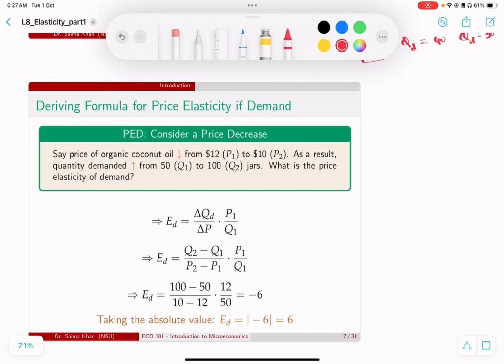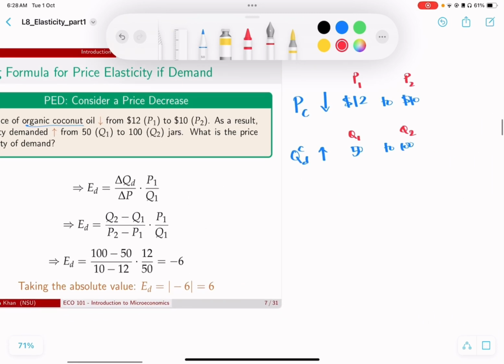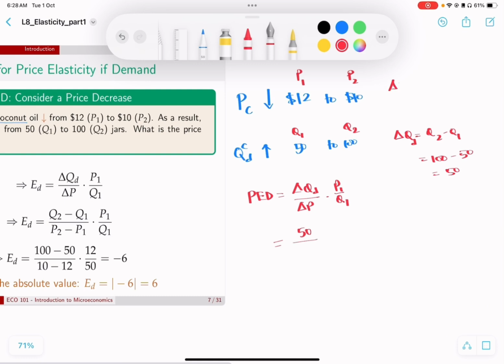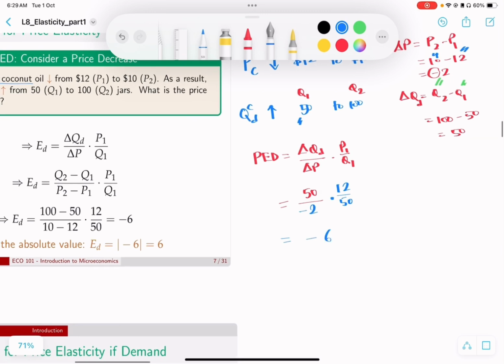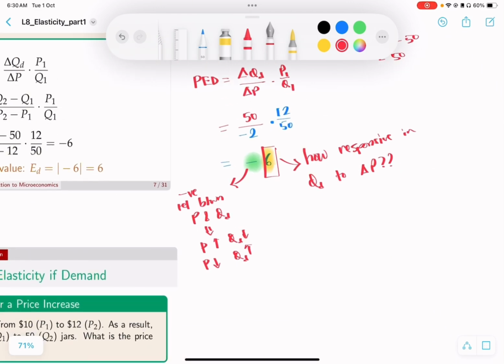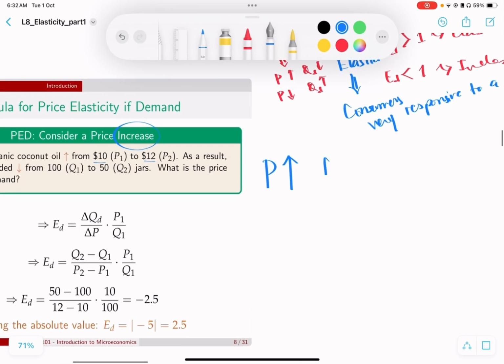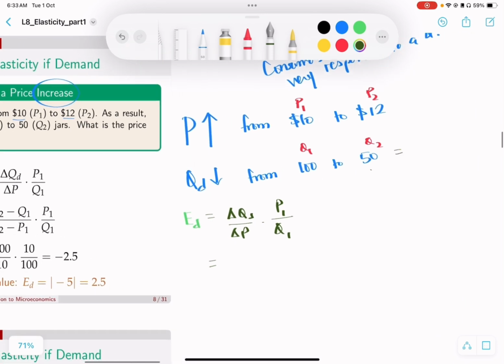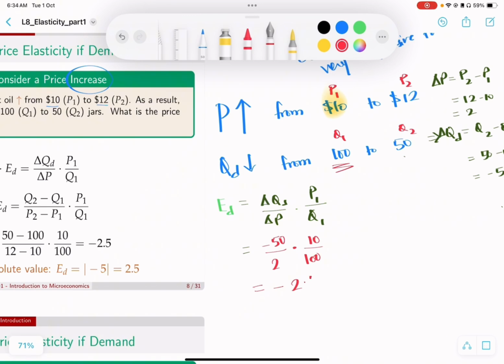L8_part2-2: PED Calculation ~ formula 2 application